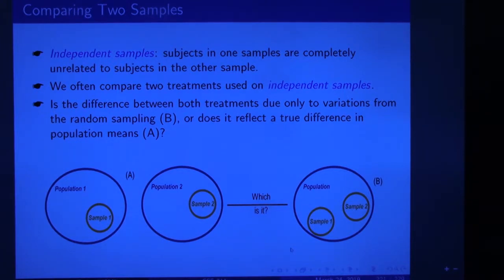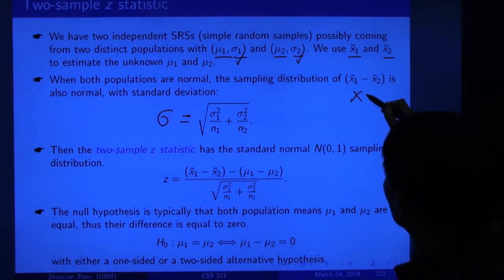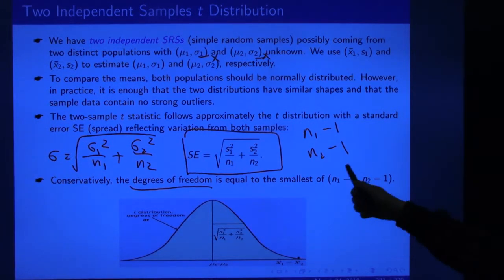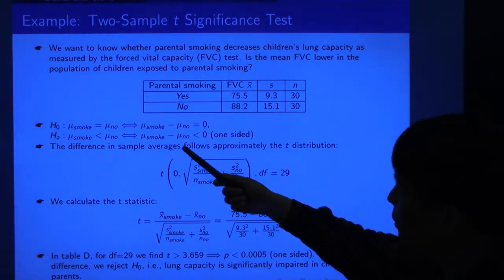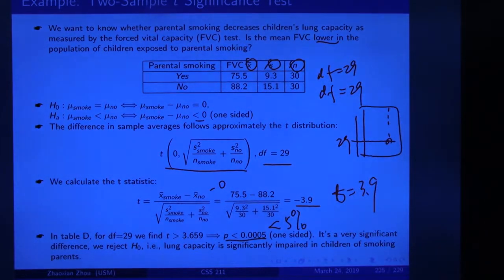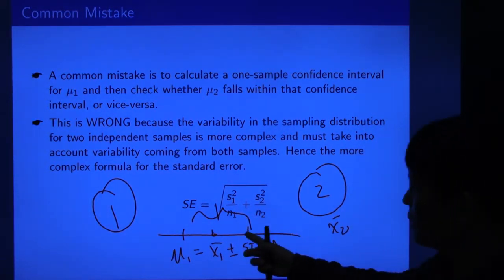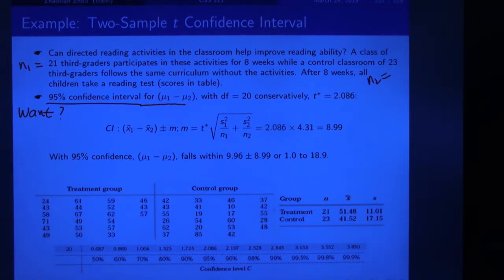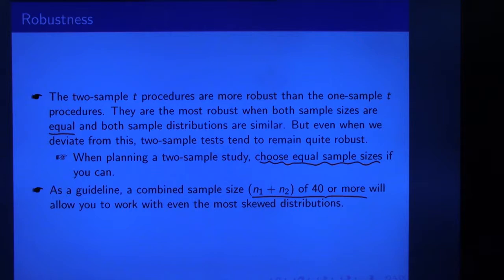USM CSS211 Unit 23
USM CSS 211 Unit 23: comparing two means